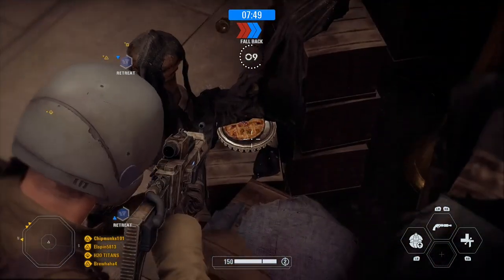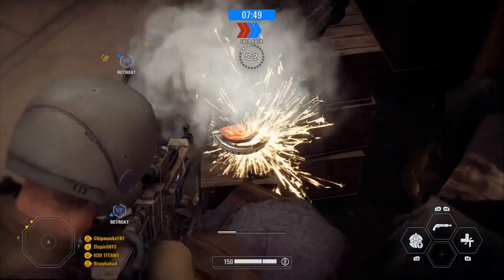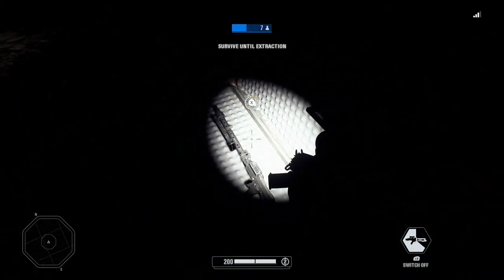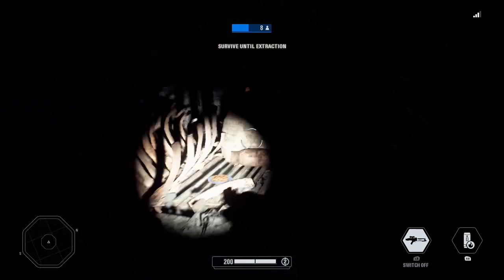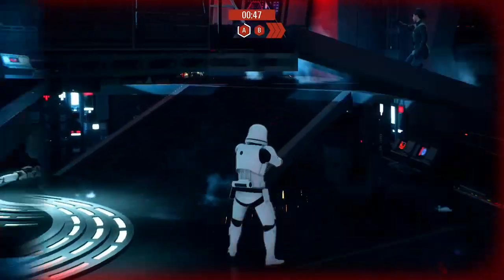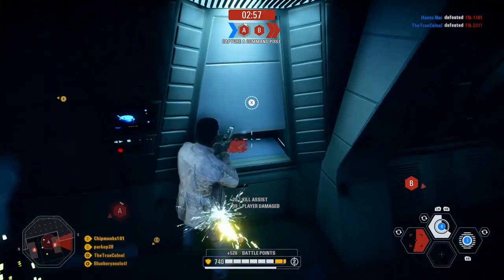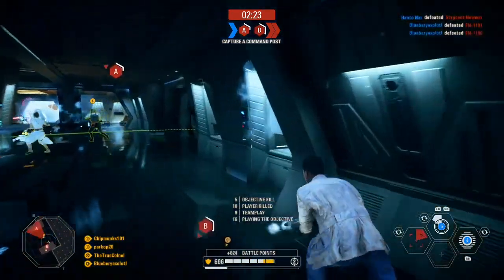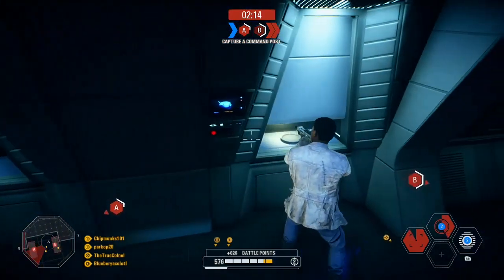Does Battlefront 2 Have a "Secret" Easter Egg? The Battlefront II Pie Theory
Let me know what you guys think of this in the comments, I just wanna know if I'm the only one who thinks these pies might be connected.